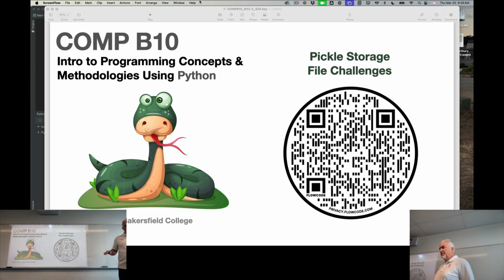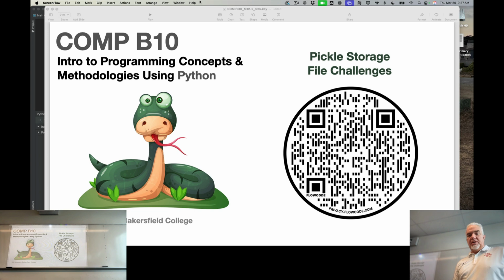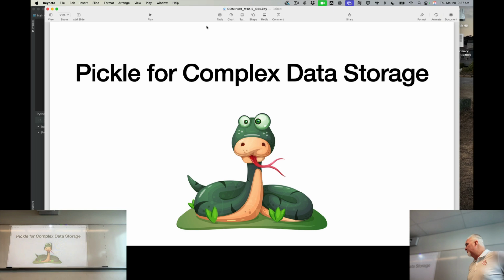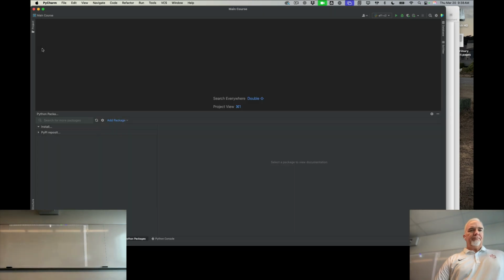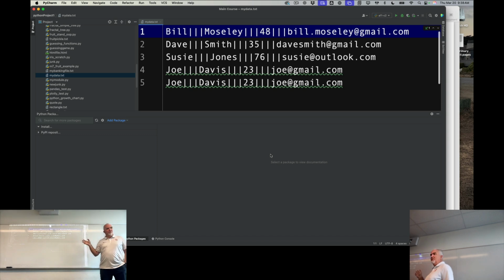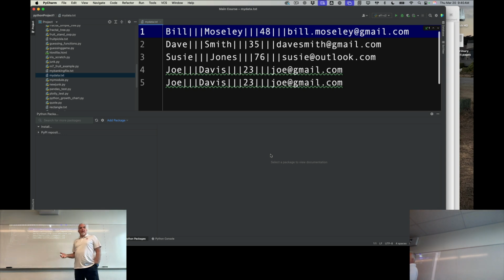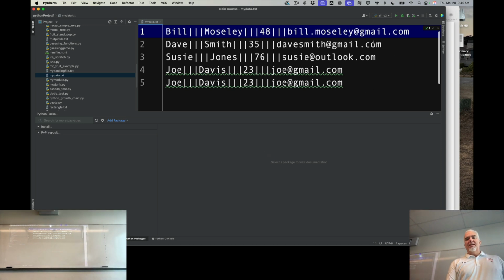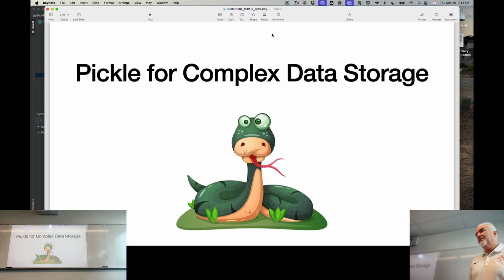Python (Spring 2025) Module 12-10: Introducing Pickle File Storage